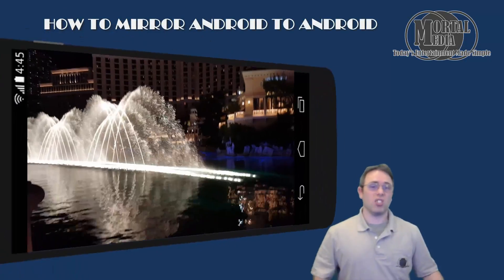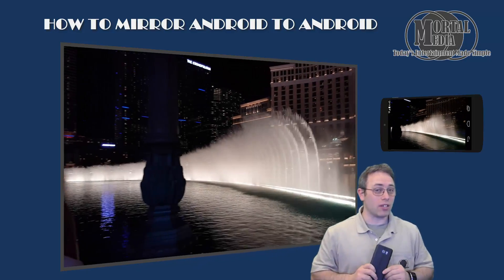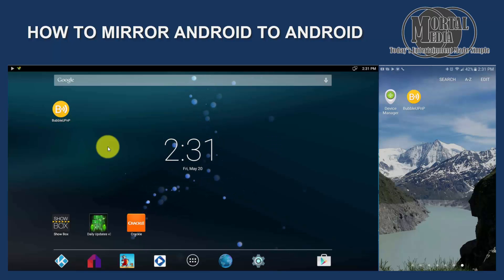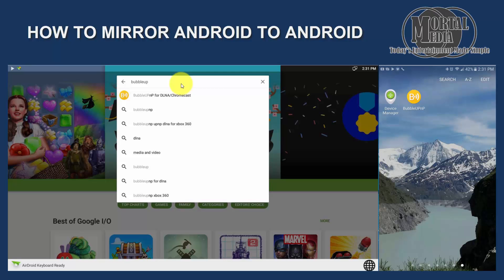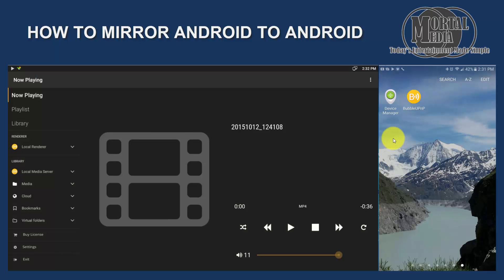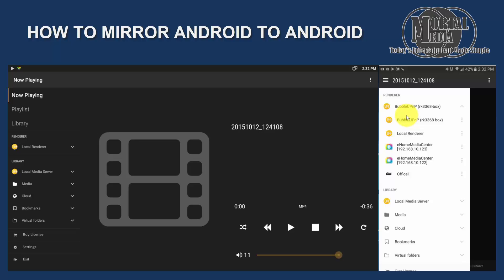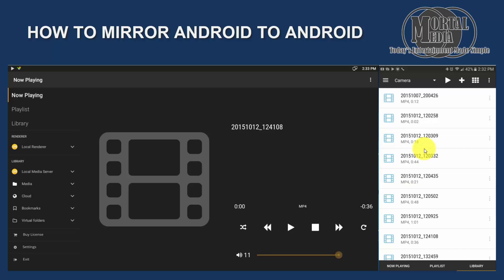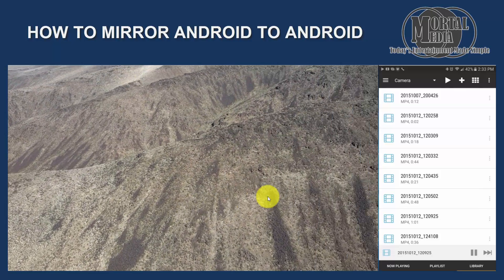HOW TO MIRROR ANDROID TO ANDROID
Ever wanted to view video from your android phone on TV that has your android TV box or Comcast attached to it?
In this video I will show you an app that does that.